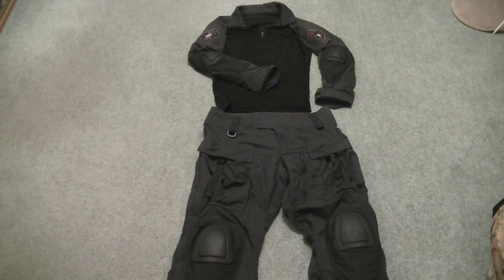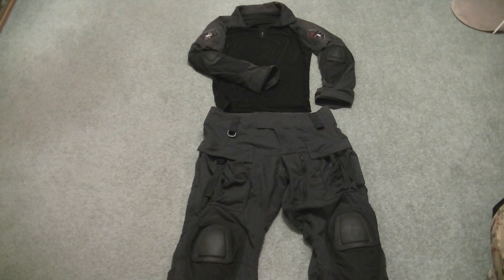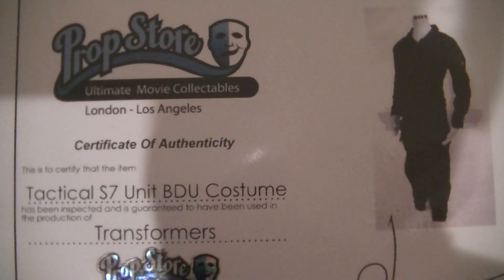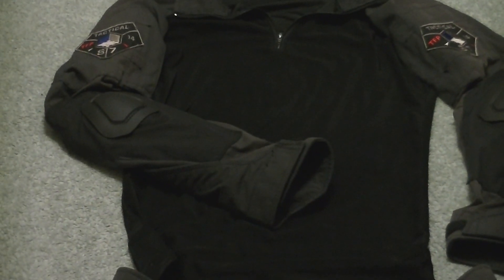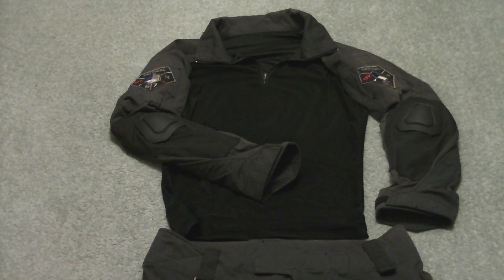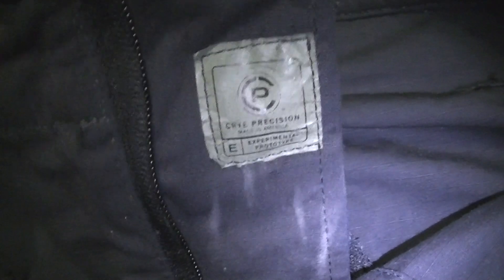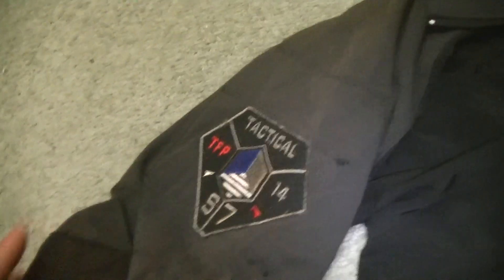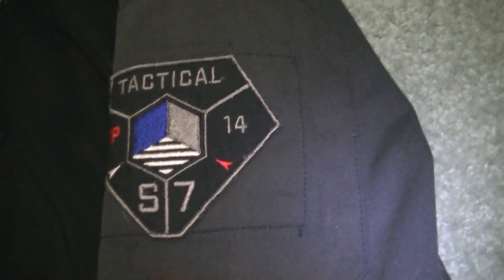Crye Precision Gen 1 black combat uniform, experimental prototype screen used transformers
what else can i say  its all in the title